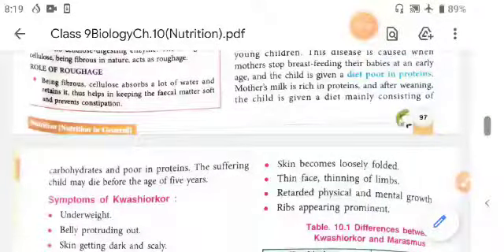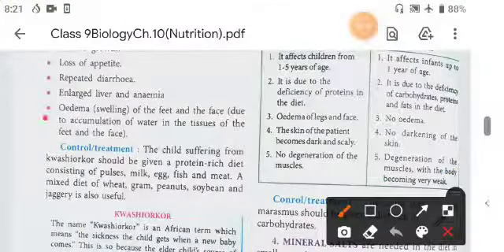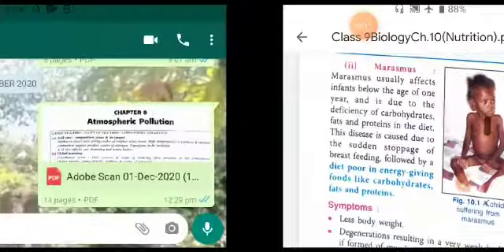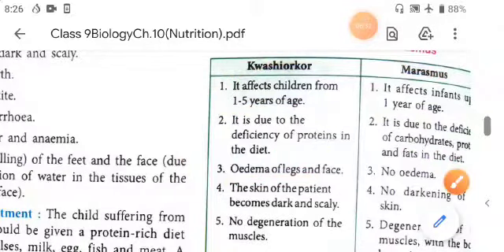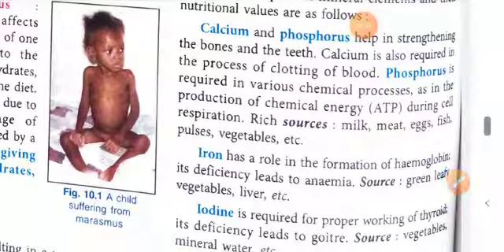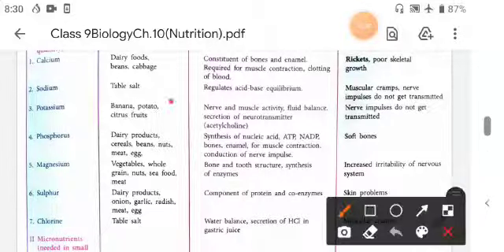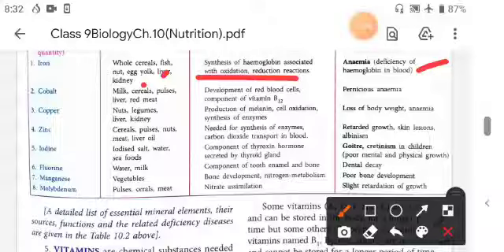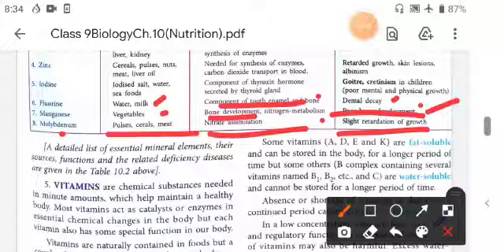Class 9 bio Nutrition part 2